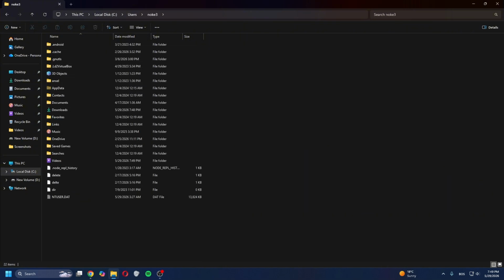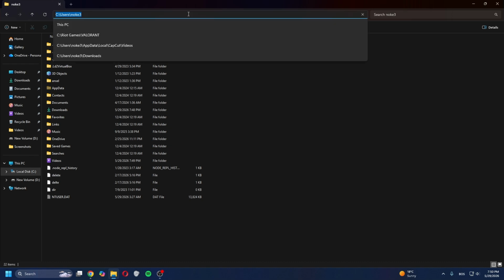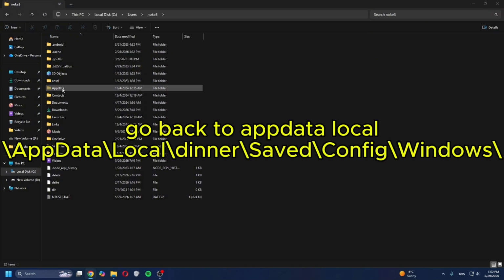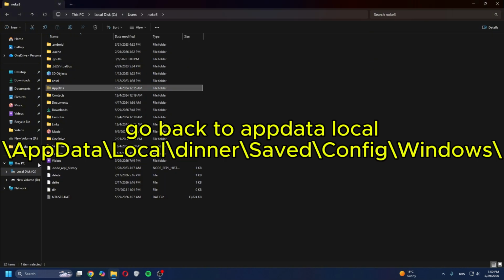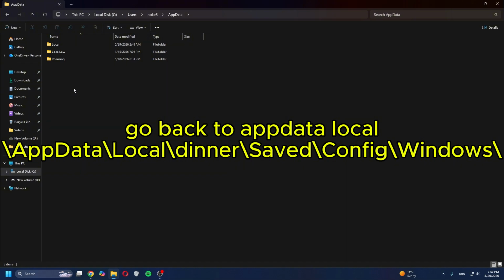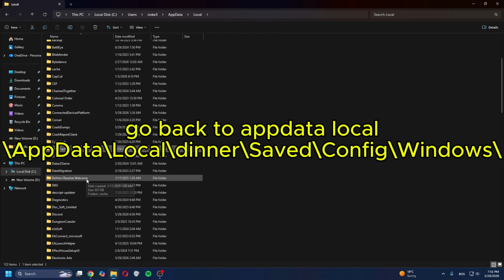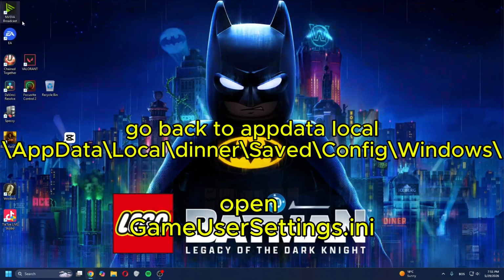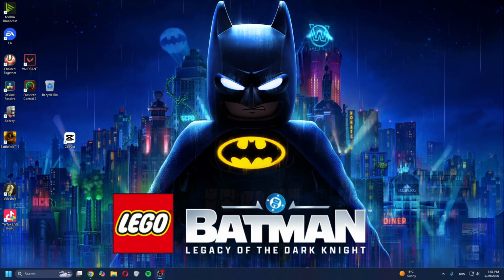How To Find Lego Batman Legacy of the Dark Knight Saved game Files and Configuration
In this tutorial, I’ll show you where to find the save game files and config file for Forza Horizon 6 on PC.

Whether you want to back up your saves or edit your settings manually, this guide will show you exactly where to go.
Go to: C:\Users\[Your Username]\AppData\Local\Warner Bros. Interactive Entertainment\Lego Batman Legacy of the Dark Knight\save games\Steam\
Go back to your AppData\Local folder.

Navigate to: ...\AppData\Local\dinner\Saved\Config\Windows\

Look for the file named GameUserSettings.ini